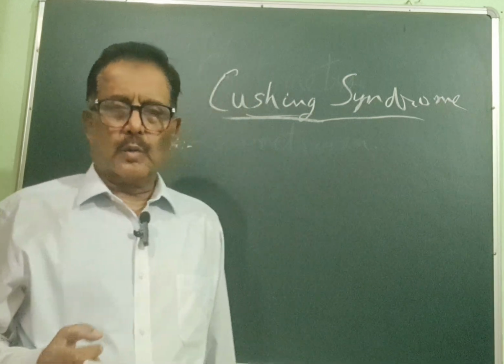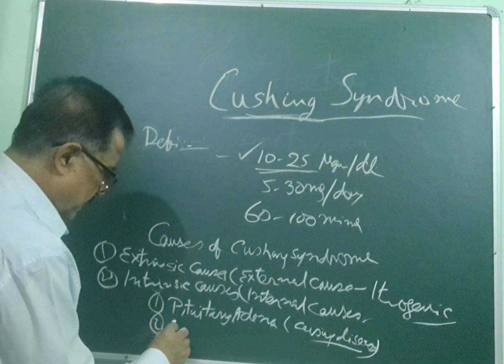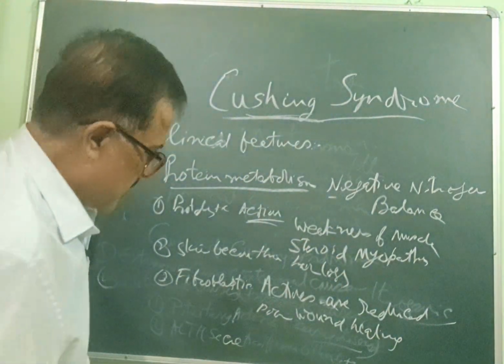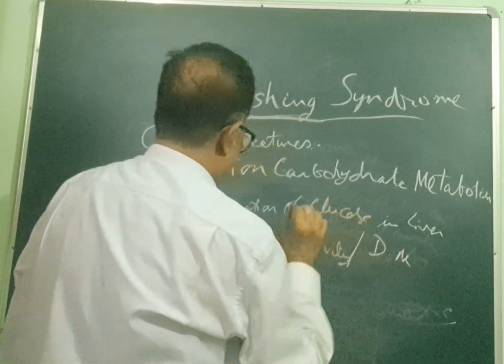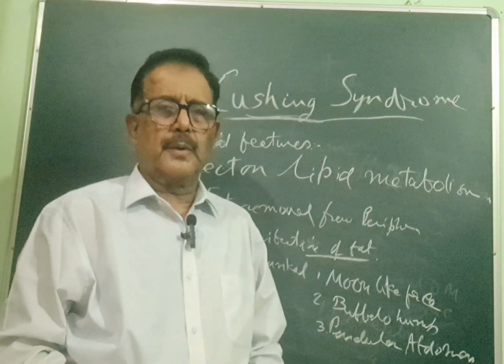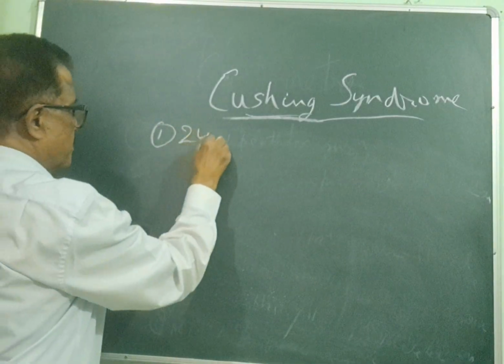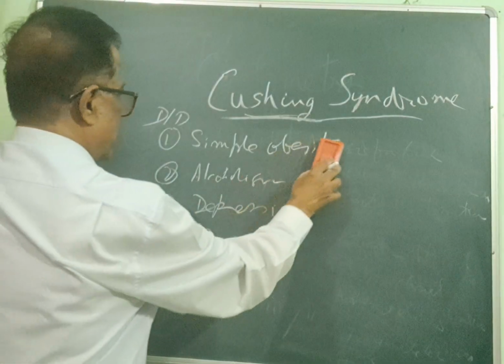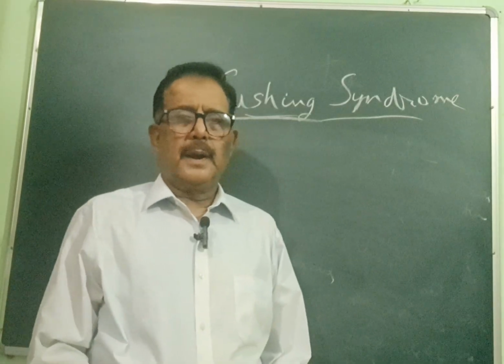Cushing Syndrome| MBBS |Physiology |endocrinology |adrenal gland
adrenal gland secretes glucocorticoids. If there is excess secretion for pronged time it will cause Cushing syndrome.
this disturbs protein, carbohydrate and lipid metabolism. it exerts some mineralocorticoid activities.